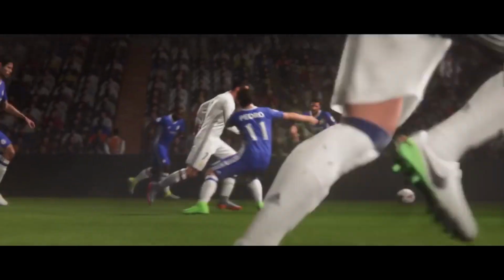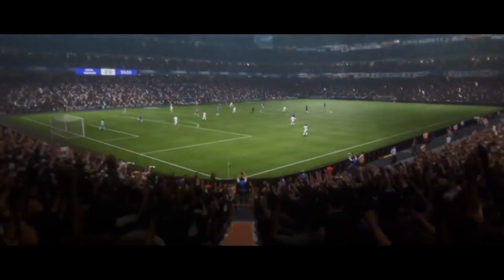FIFA 18 NEWS, FIFA 18 NEW FEATURES - New Substitution System, New Licensed League, New Animations!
New FIFA 18 Trailers and FIFA 18 Official Gameplay has been released! It includes the Trailer, The Journey, 4k Graphics & More! Enjoy!